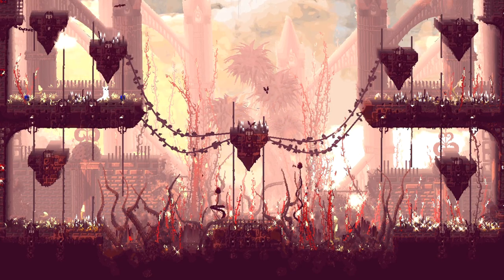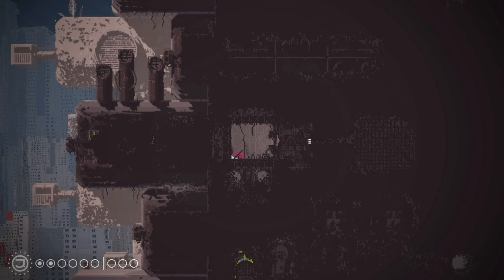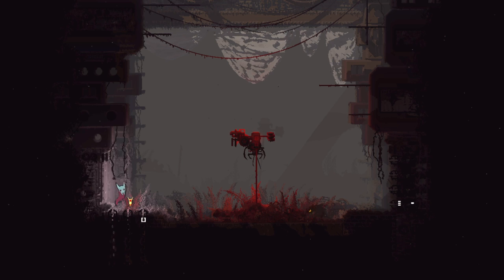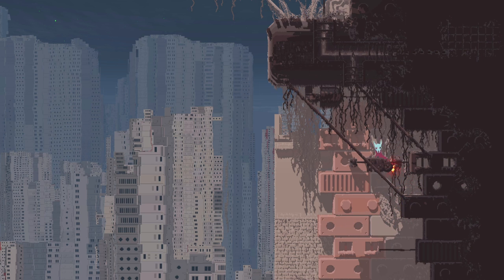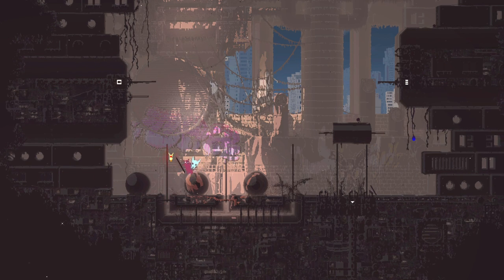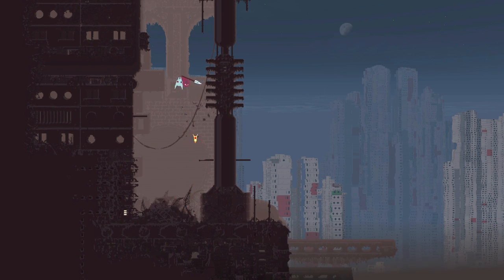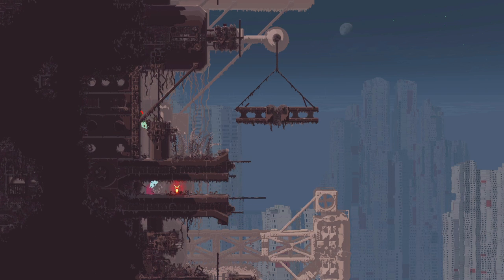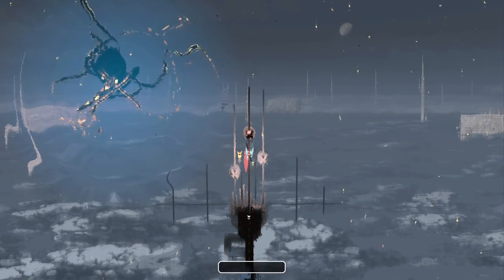[Let's Play] Rain World: Downpour - Episode 54 "Getting Over It with Artificer Slugcat"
Oh wait, is this that new hit game all the kids are talking about, Only Up?